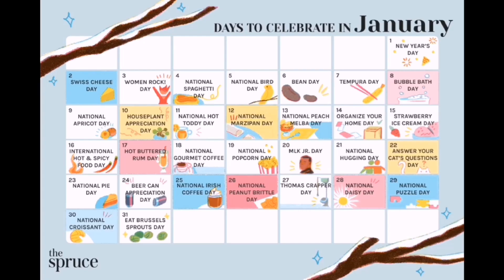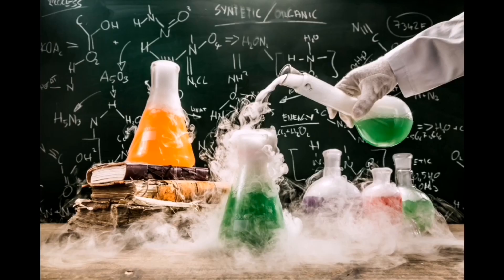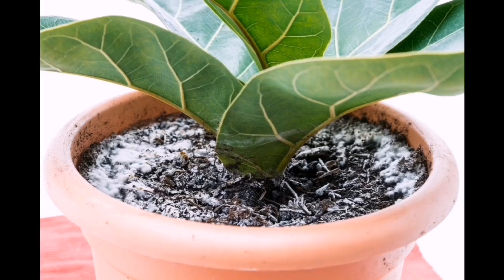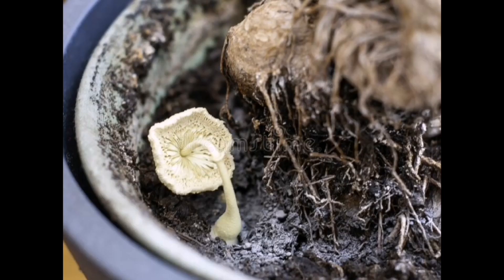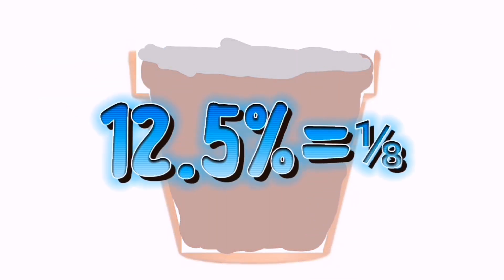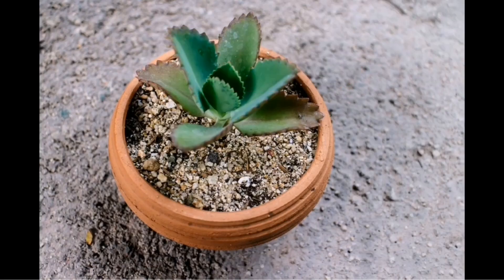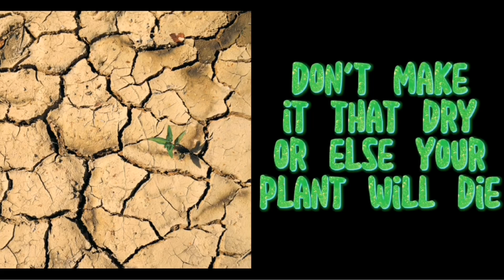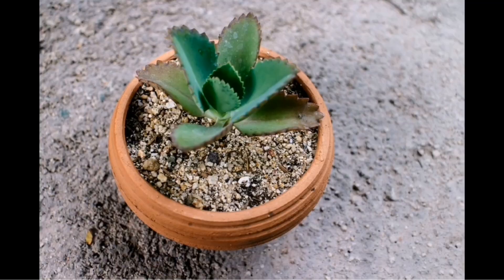What to do if mold or mushrooms are forming on the soil's surface | MirzAli